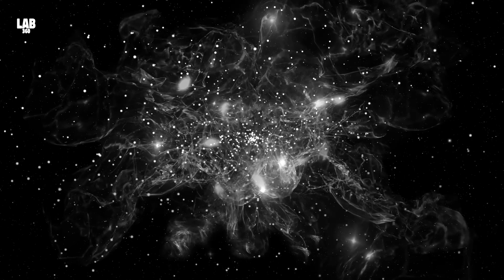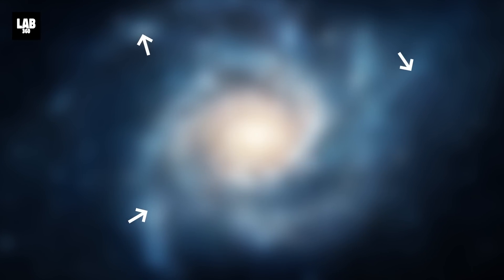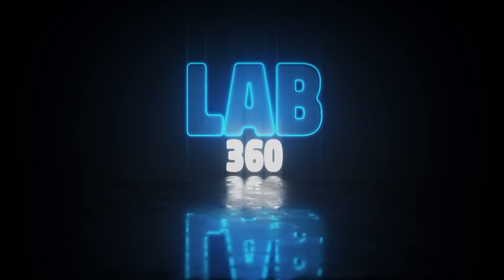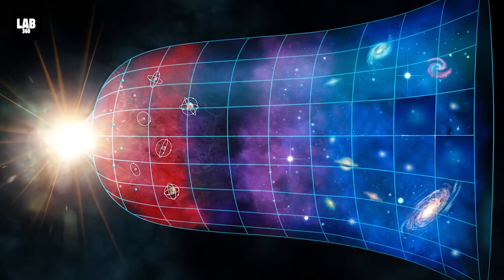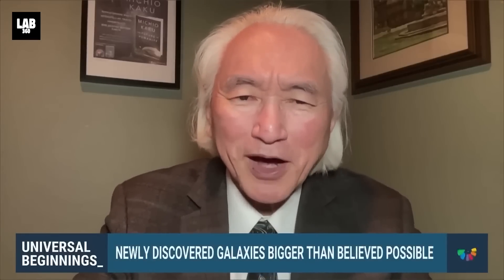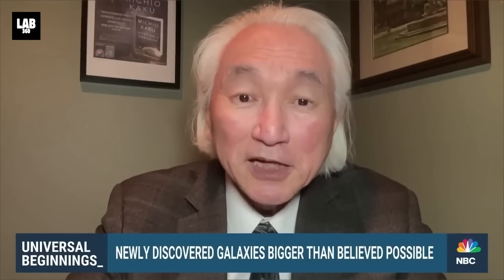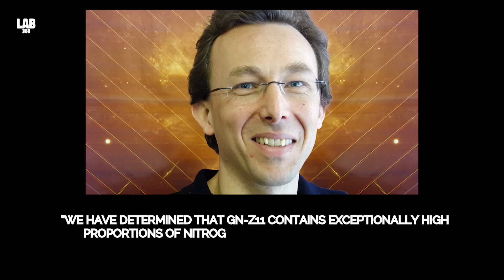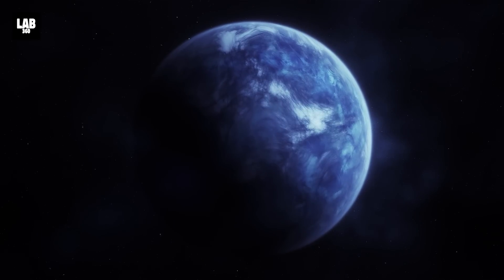The Big Bang Is Over! James Webb Telescope Detects a Structure that Should Not Exist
The Big Bang Is Over! James Webb Telescope Detects a Structure that Should Not Exist. Scientists led an investigation into galaxies that existed only a few million years after the big bang. Our models show that only by one billion years after the big bang, did the fog clear and the universe became transparent, a process known as reionization. So, during the Epoch of Reionization, star formation was thought to be impossible, let alone galaxies. But boy did Webb prove us wrong.

0:00 James Webb Discovered 700 Galaxies
2:00 Organic Molecules in the Early Universe
5:37 Clusters of Stars Near Big Bang
8:25 Studying The Most Ancient and Distant Galaxy